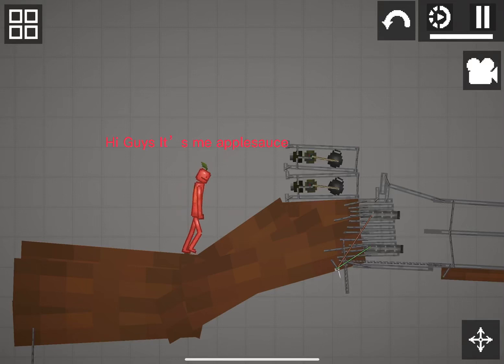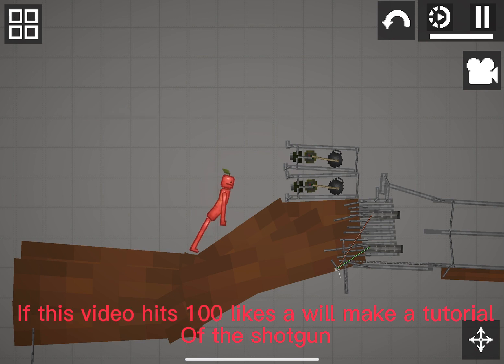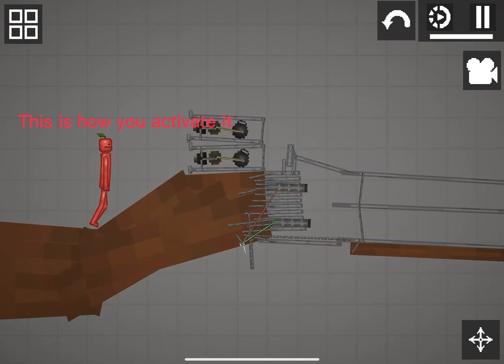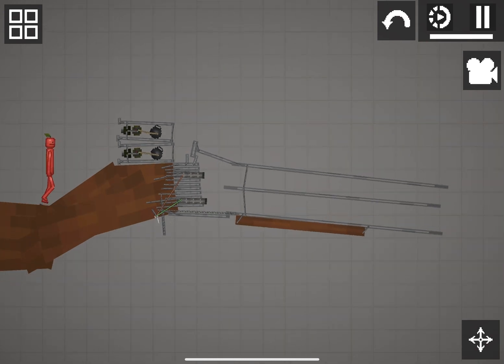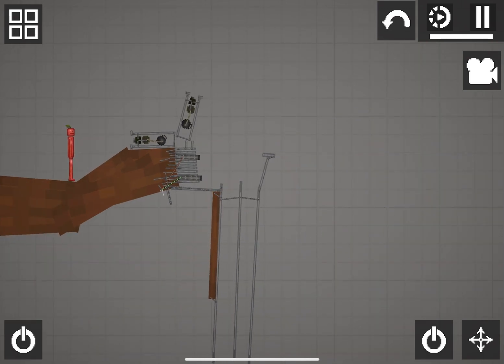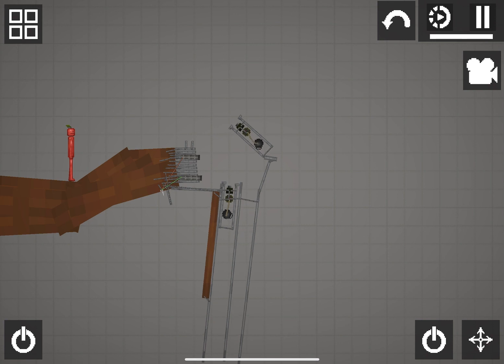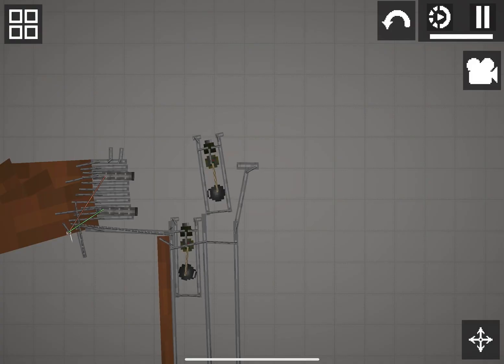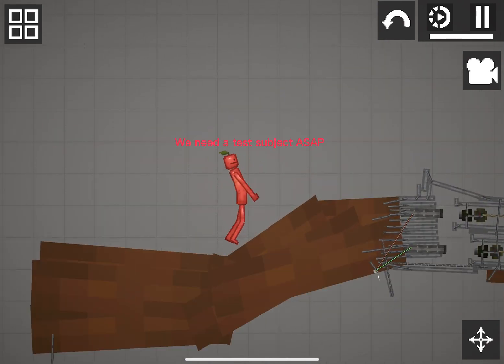ShotGun in Melon playground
I made this my self :D